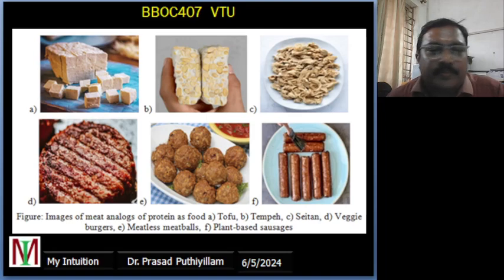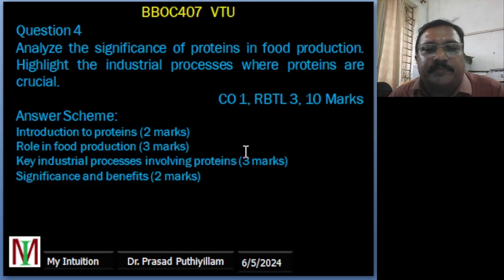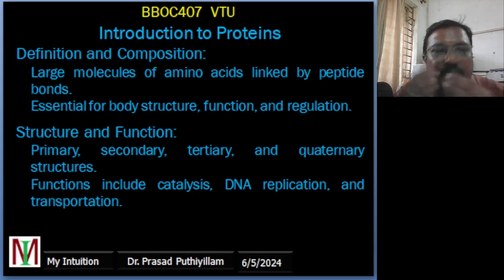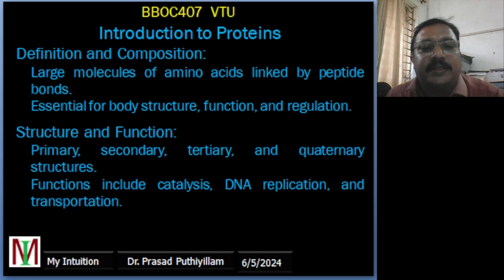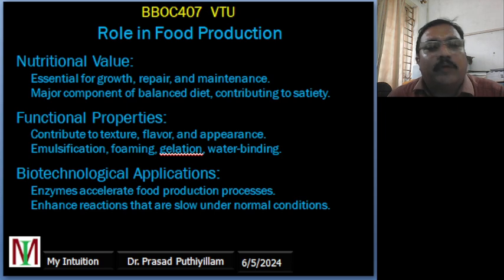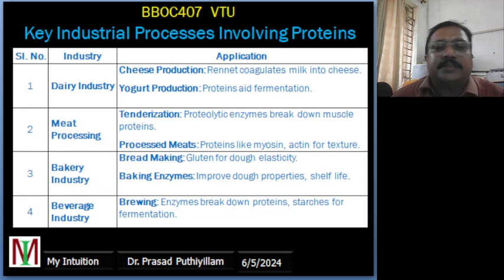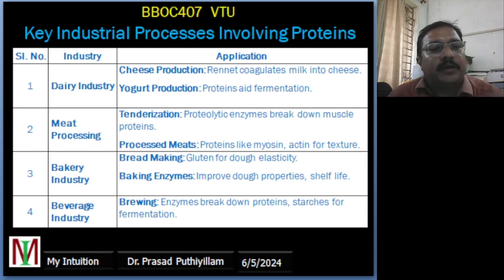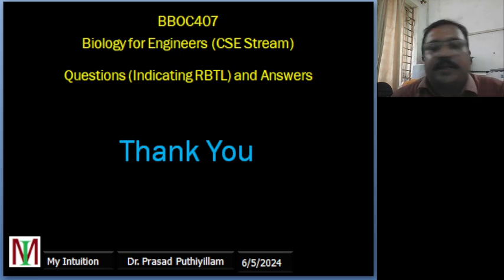BBOC407 Biology for Engineers, CSE Stream, Proteins in food production, VTU